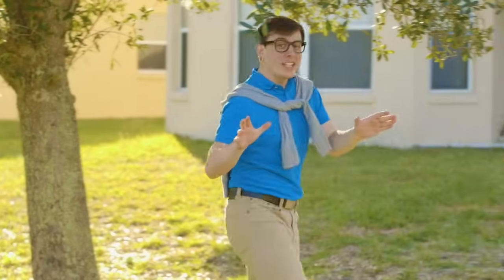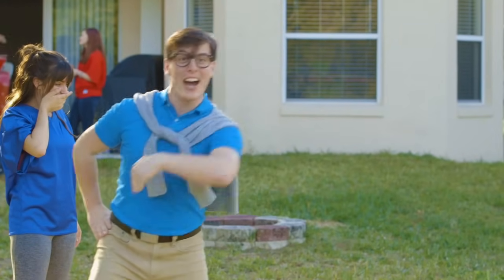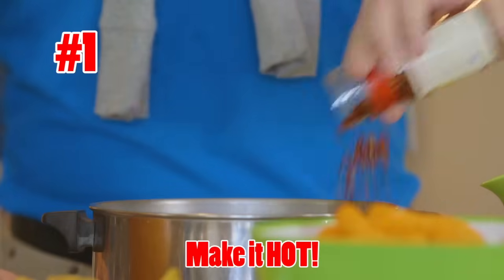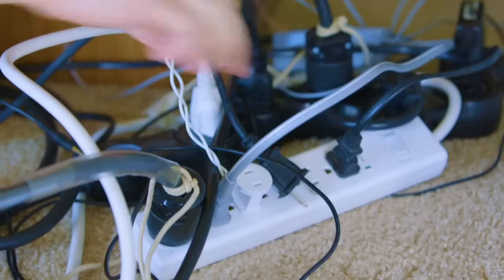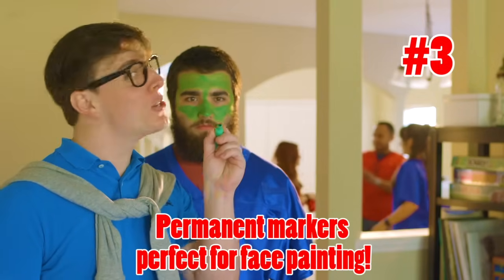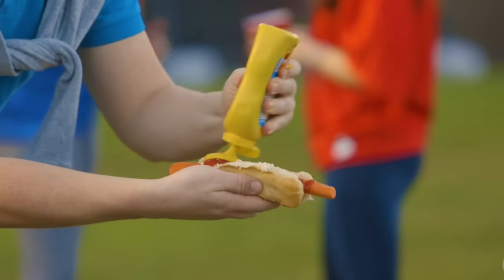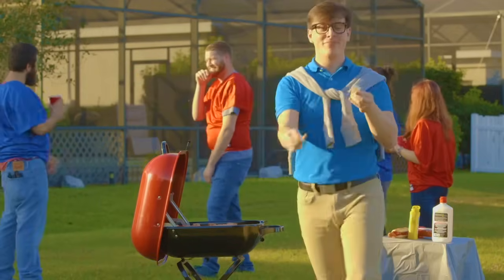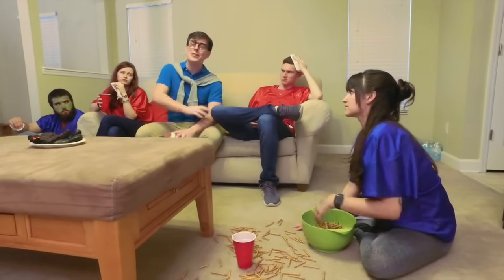Dad's Big GAME DAY TIPS! | Thomas Sanders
Tons of people are all gearing up for the big game this weekend, and of course Dad Guy wanted in on all of the action, so he decided to create his VERY OWN instructional video for how to have the best game day gathering possible! Enjoy!

Credits:
Executive Producer/Talent: Matt Hogan
Producer/Talent: Fahad Vania
Camera/AD: Ryan Funk
Sound: Johnathan Sessoms
First AC/Talent: Ryan Albert
Gaffer/Talent: Kevin Ogert
Locations Scout/Talent: Kayla Jean Mraz
Talent: Brandy Melana Walker
Talent: Thomas Sanders